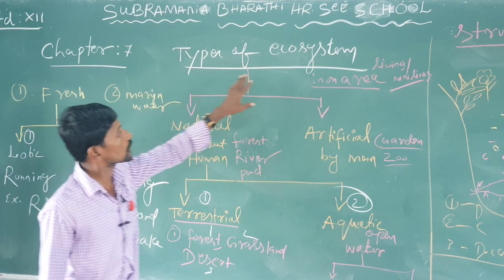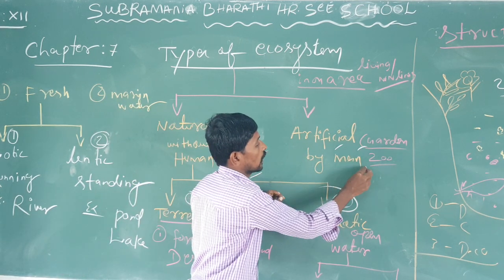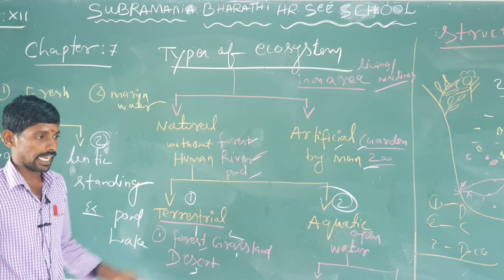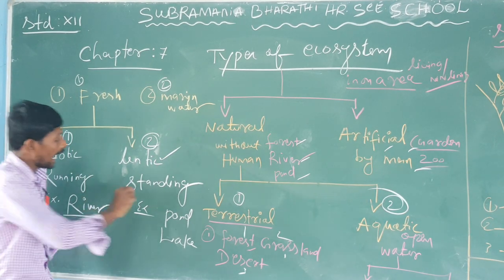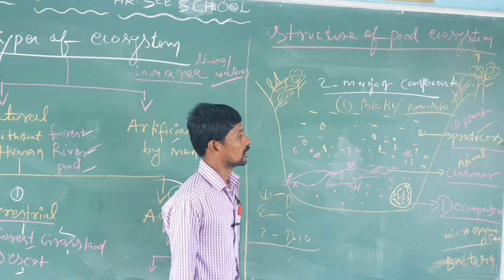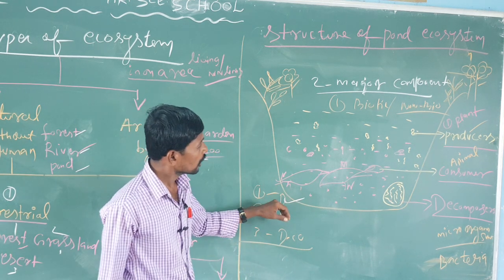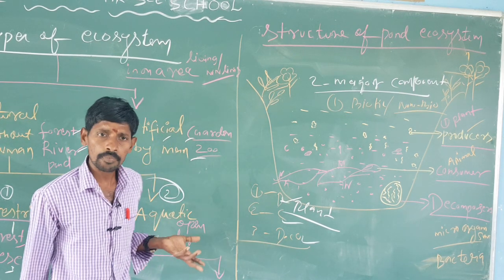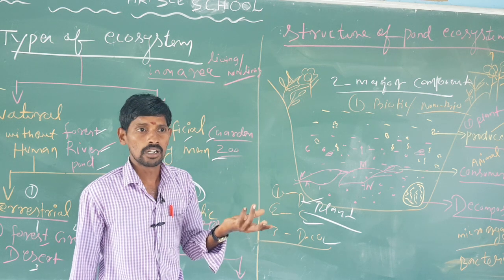XII STD BIO BOTONY - CHAPTER - 7 (TYPES OF ECO SYSTEM PART - 1)